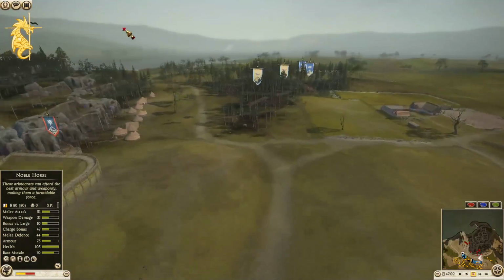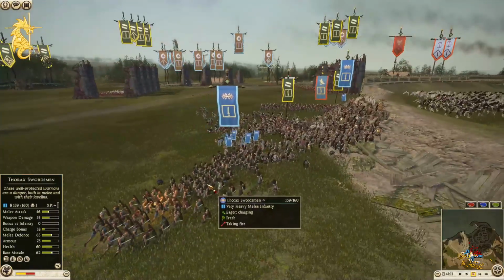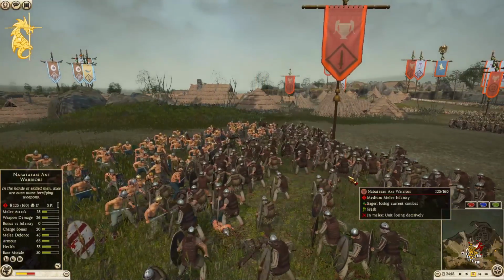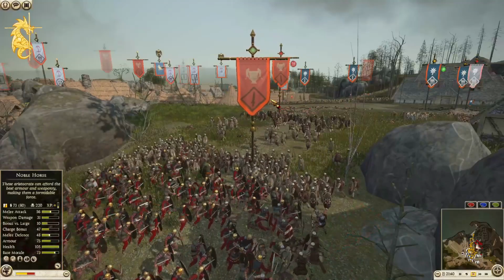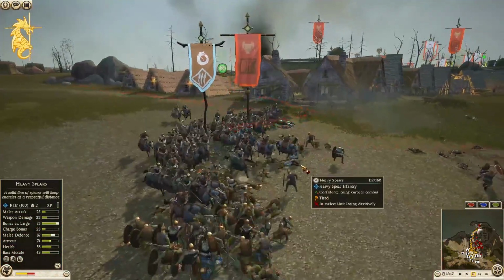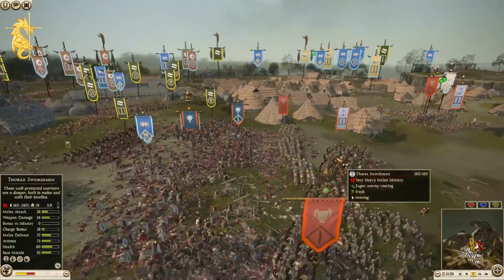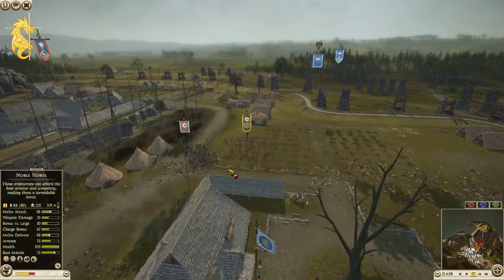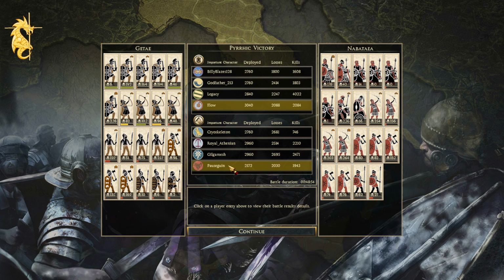Galatia OWNS the Day! 4v4 Siege on Total War Rome 2!